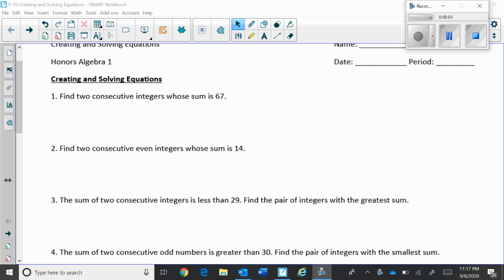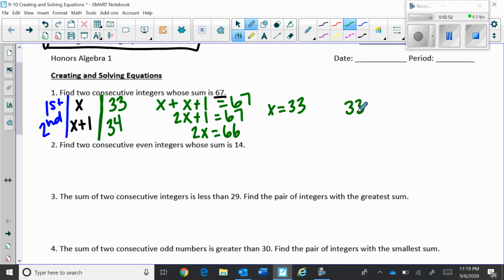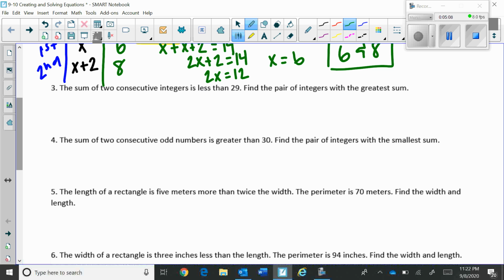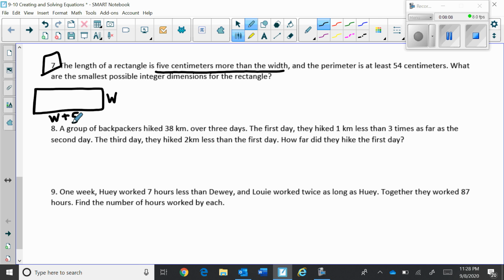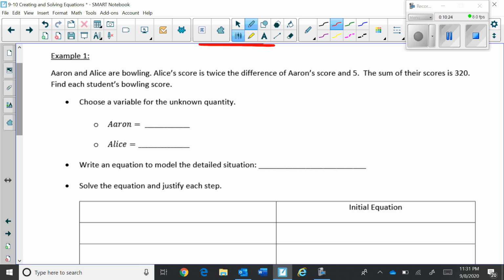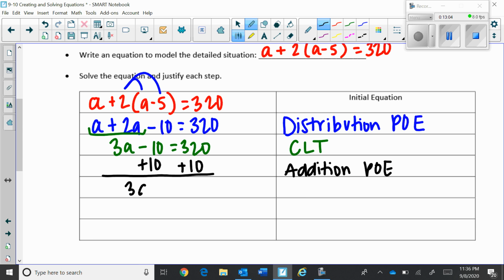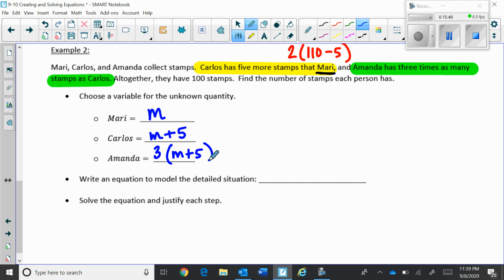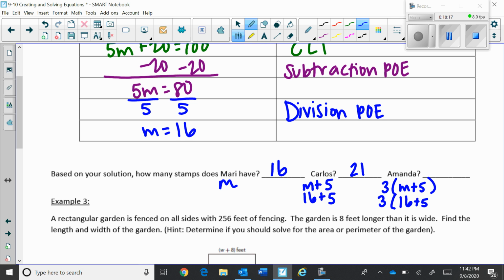9-10 Creating and Solving Equations Video Notes